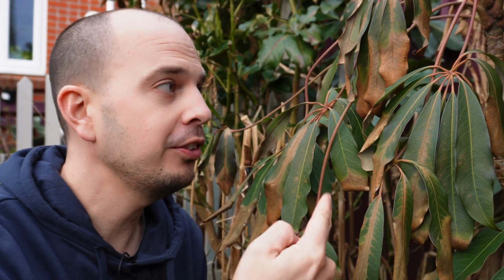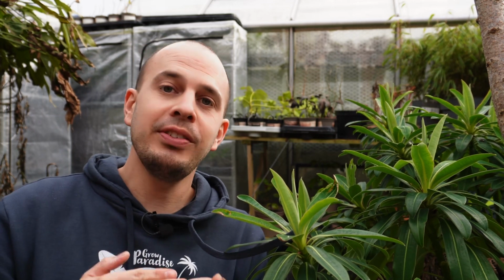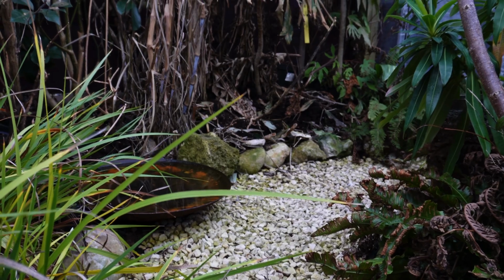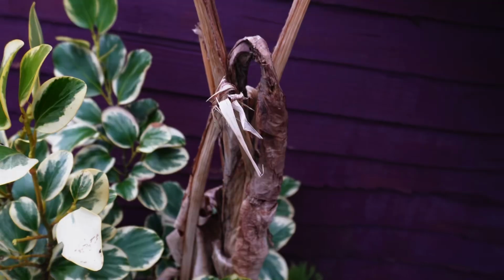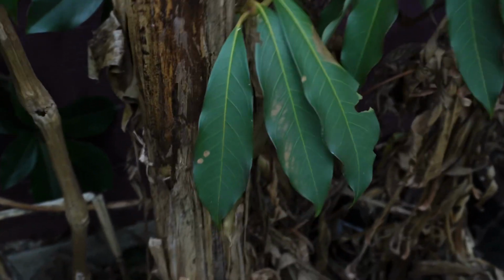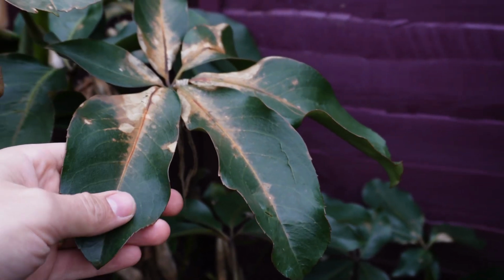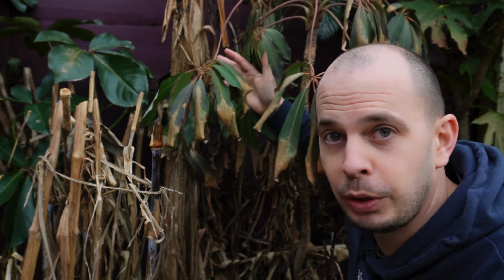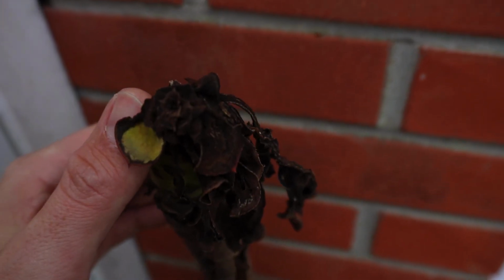Uncovering tender plants & removing winter casualties. When is too soon?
Late winter and very early spring are usually the times of the year when us gardeners get a little impatient. Keen to make our patch as pristine as possible, we can often take the secateurs to our winter damaged plants a little too soon. The sight of brown leaves, limp stems and leaf litter lying around might not be ideal...but it is to be expected at this time of year. Tropical style gardens and those full of tender plants often look the most untidy after a cold and wet winter.

In this video I chat about when is the right time to uncover your tender plants and when might be the right time to start pruning. Every garden is different, with it’s climate shifting with the environment around it and within it. It pays to learn to ‘read’ your garden. What I mean by ‘read’ your garden is learn to understand where the warm and cool spots are. These areas of hot and cold are called microclimates and understanding them will help you choose the right plant for the right space.

BUY PLANTS & MERCH

SHOPPING LINKS (Afilliate)

PLANT FOOD:

➡️Chicken manure pellets for leafy plants
➡️ Tomato food for flowering plants
➡️ Houseplant food

POTTING MIX:

➡️ Horticultural grit
➡️ Orchid bark
➡️ Coir compost block

GROW LIGHTS FOR HOUSEPLANTS & SEEDLINGS:

➡️ Flexi LED light
➡️ Grow Bulb

PROPAGATION:

➡️Heat matt
➡️ Seed trays

TOOLS:
➡️ Pruning Saw

GREENHOUSE:
➡️ Bubble wrap
➡️ Fixing clips
➡️ Shade netting
➡️Electric heater